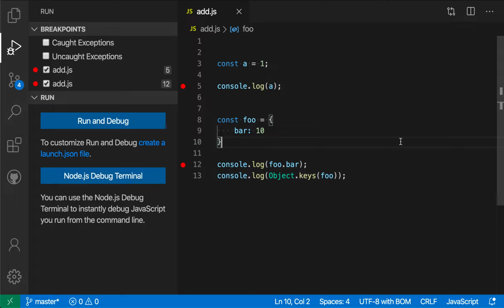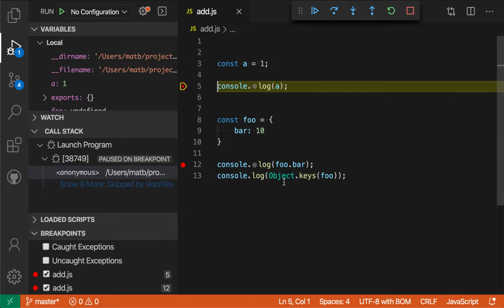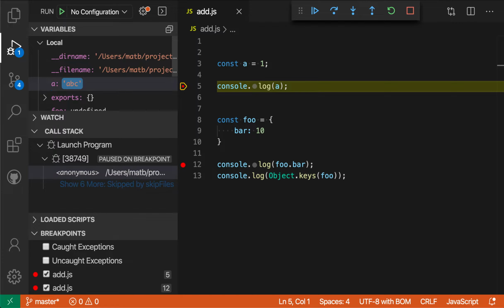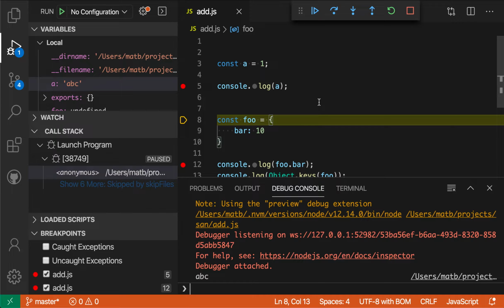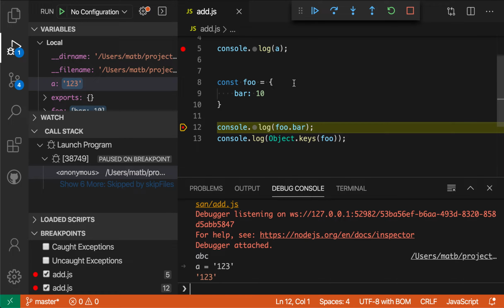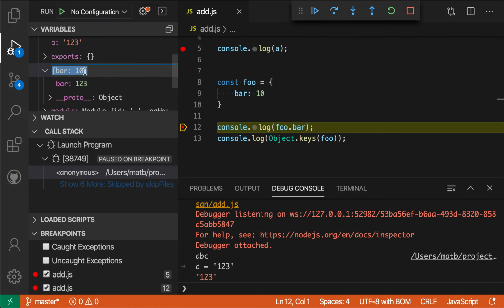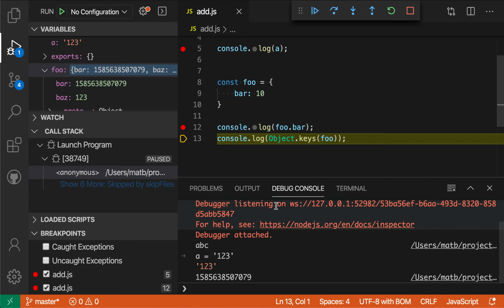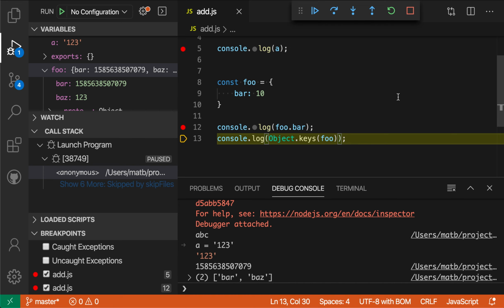VS Code tips — Settings values while debugging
Today's VS Code tip: debug set value

While debugging languages such as JavaScript in VS Code, you can change the value of variables using 'set value' in the debug view or with the debug console

This lets you quickly explore how changing a variable effects your program